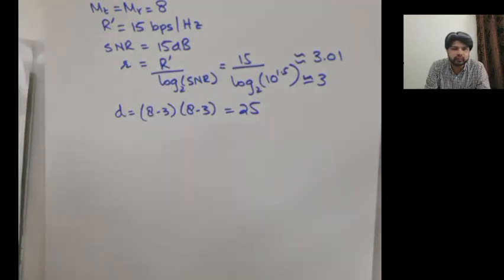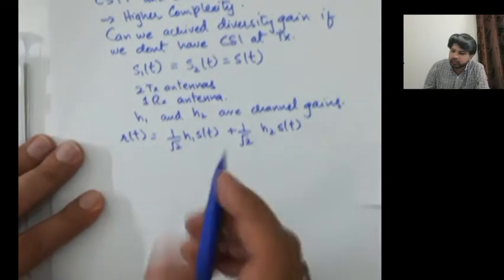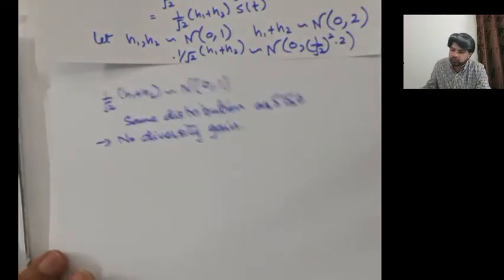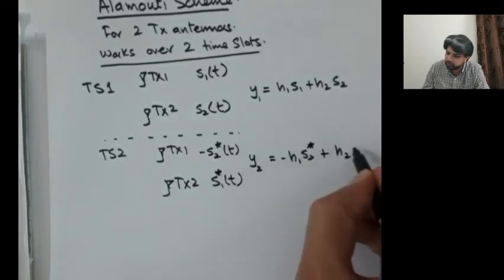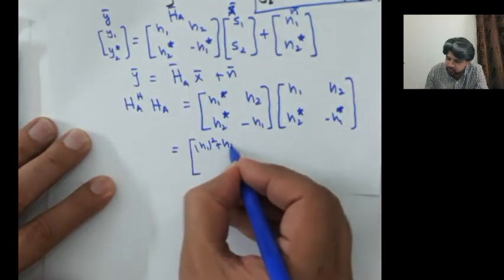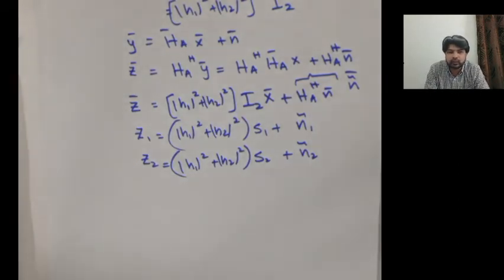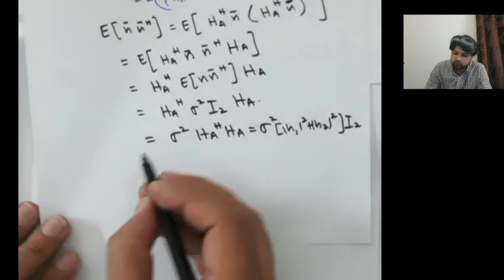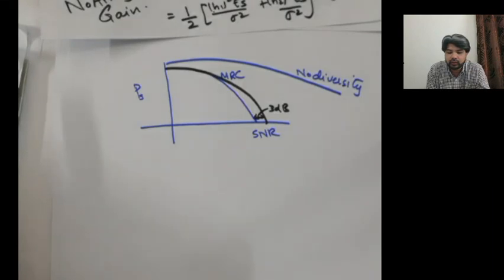Lecture 8 part 3: Alamouti Scheme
Diversity with no channel side information at the transmitter.